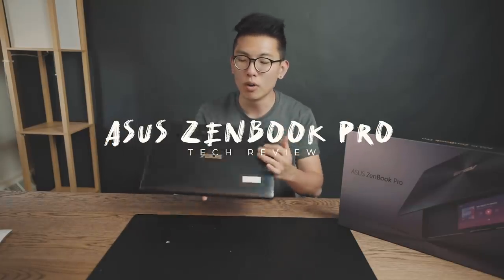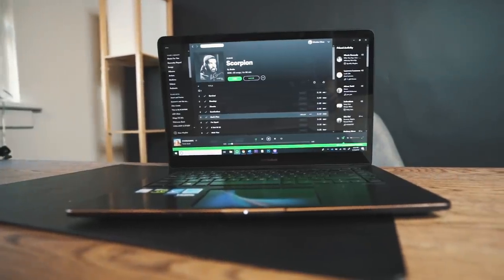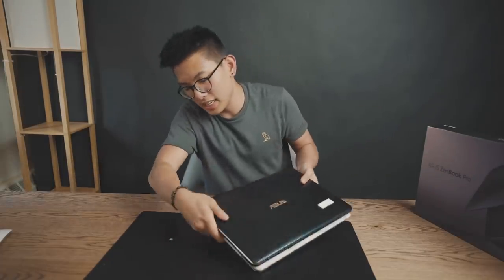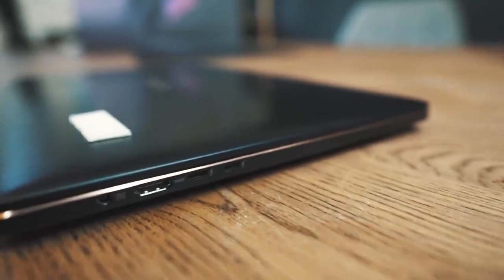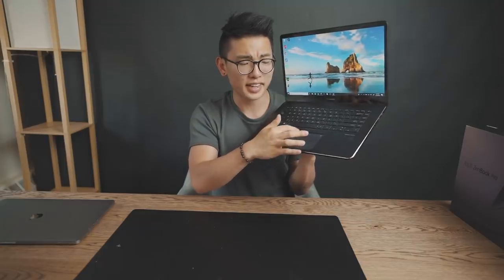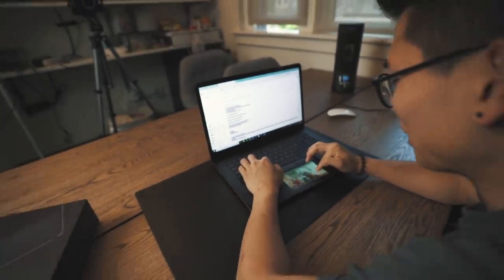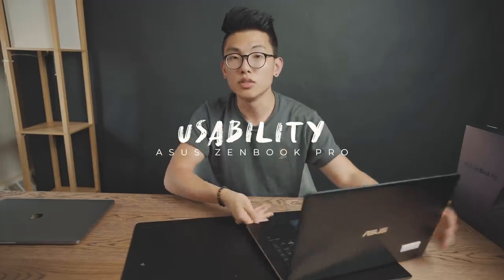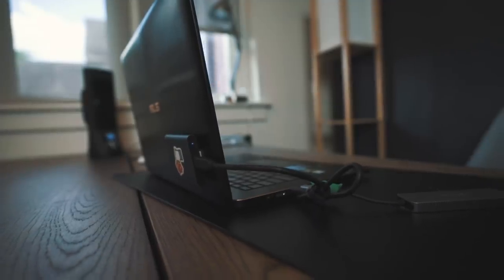Switching from my MacBook Pro? Asus Zenbook Pro Review + ScreenPad Features